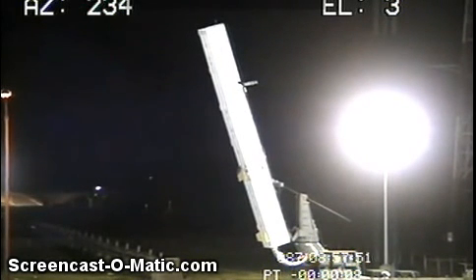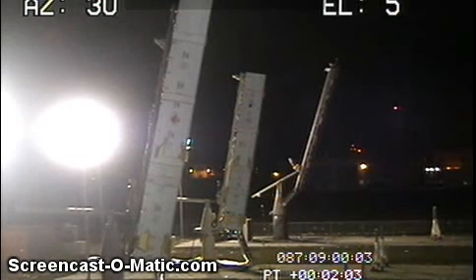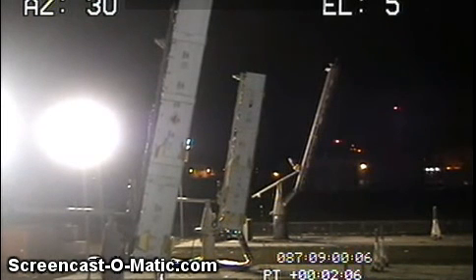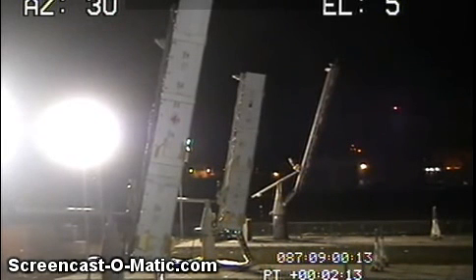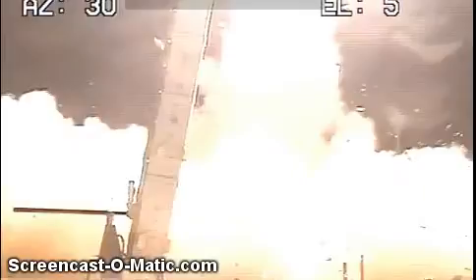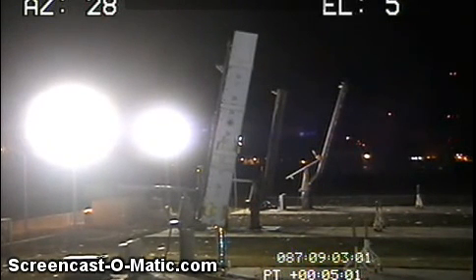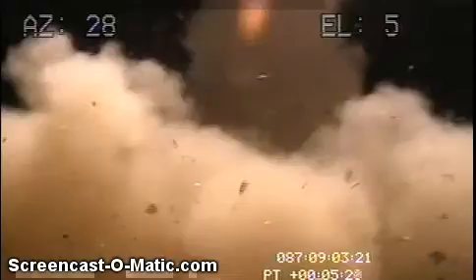ATREX Rockets Launched From Wallops ISLAND, VA 3-27-12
5 Rockets were launched the early morning of 3-27-12 from VA.  Theses rockets put chemicals in the from of clouds out, to help study the Jet Stream at this time.Please watch till the end so yo can see the clouds put out.